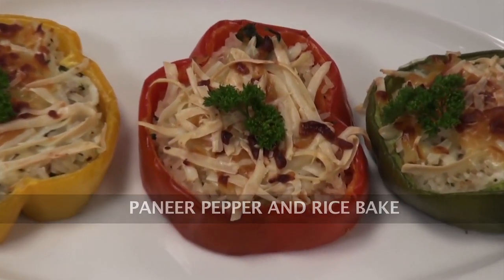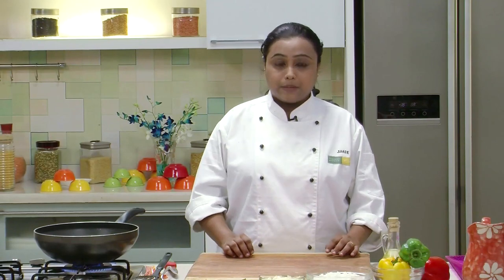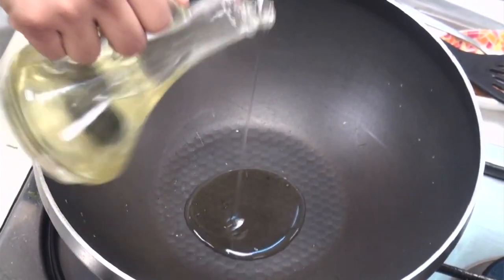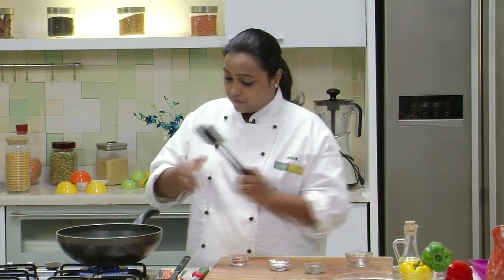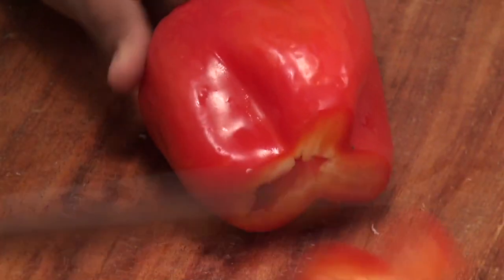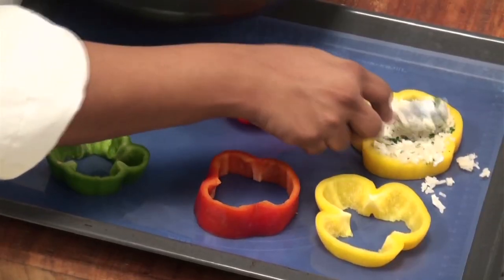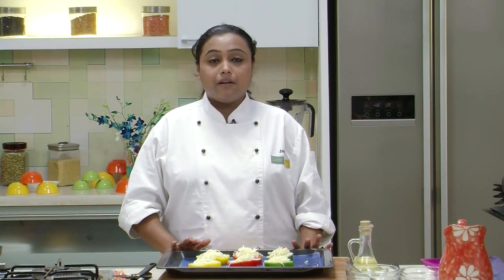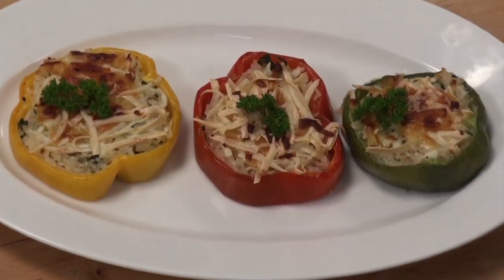Paneer Pepper and Rice Bake | Sanjeev Kapoor Khazana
Paneer and rice mixture stuffed in bell peppers, topped with grated cheese and baked.